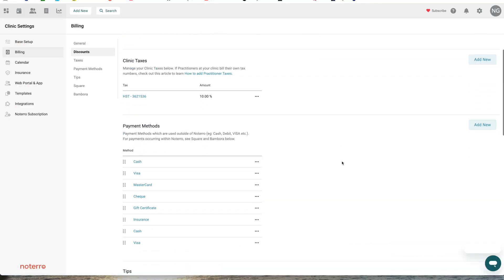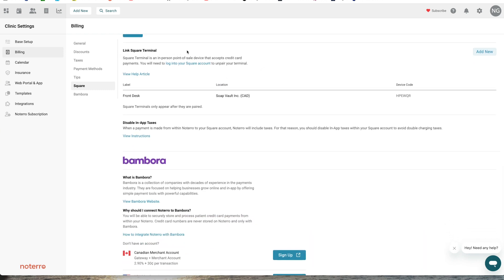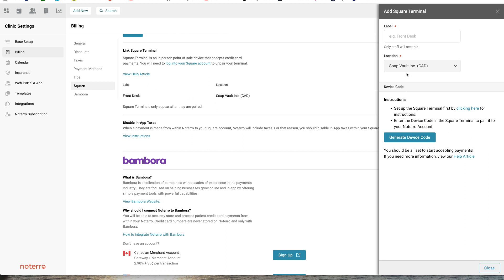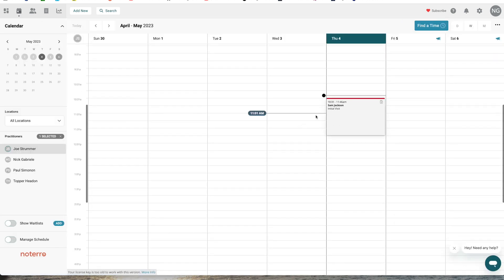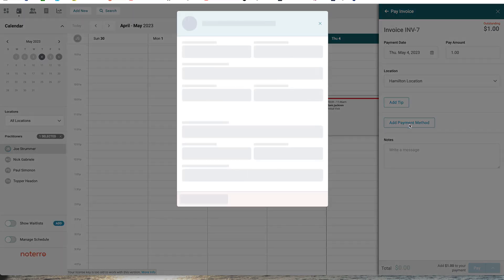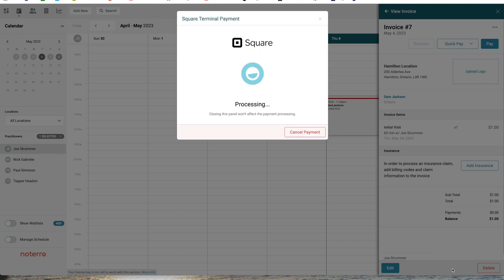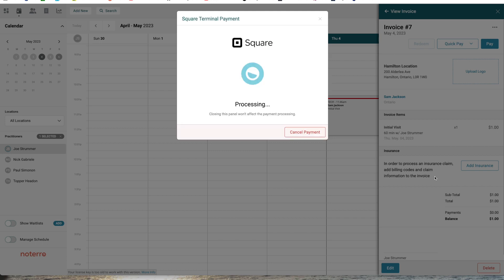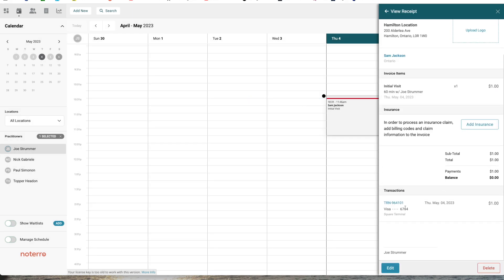Square Terminal Setup & Pay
Watch Nick demonstrate how to setup your Square terminal in Noterro, and then process payment with it.